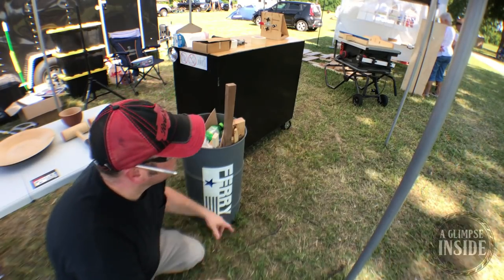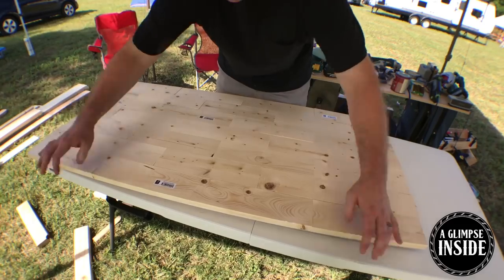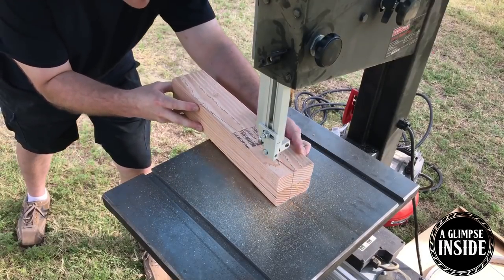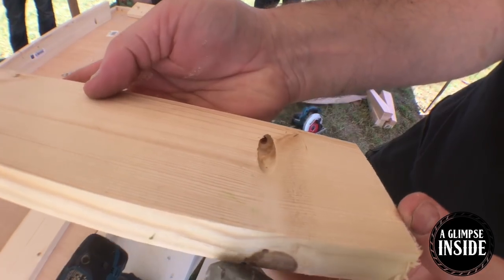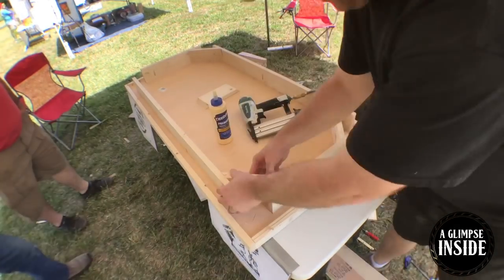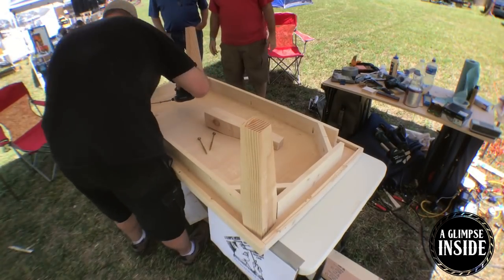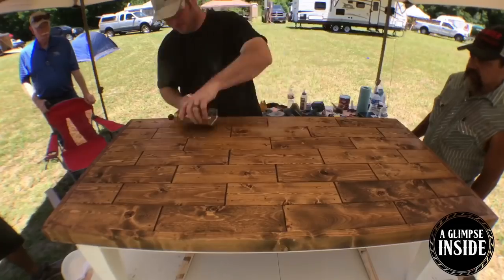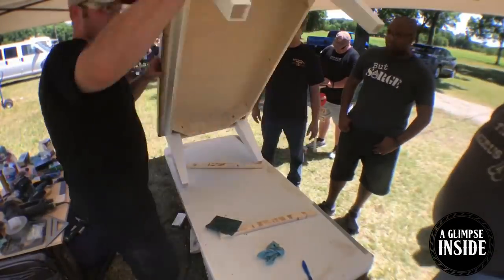Coffee Table for under $70 | Met Diresta, Bates, Montgomery & Ferry!! // Time with My Hero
How to make a coffee table for under $70.
Materials:
2x4 - 8'  (1)
1x4 - 8'  (6)
2'x4' 3/4" plywood (1)
Prices vary per area

Finishes and solvents
Paste wax
Wipe on poly
Halcyon Clear
Mineral Spirits

Tools
Cordless angle grinder
Cordless circular saw
Cordless drill/driver combo
Cordless router
Cordless mini blower
Pneumatic brad nailer
Air compressor

Wood glue
Epoxy resin
5 Minute epoxy
Spray glue

Clamps
24” bar clamps
12” HD f-style
Quick release clamps

Tape
1 3/4” blue tape
1” blue tape 3pk
Gorilla Tape, Strongest ever
Tyvek Tape, Best for resin masking
Wood grain duck tape